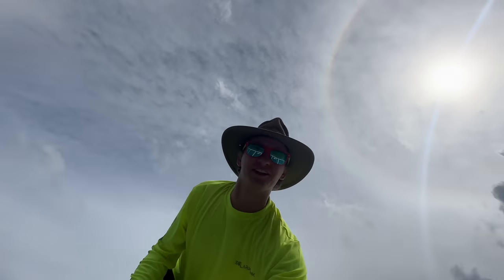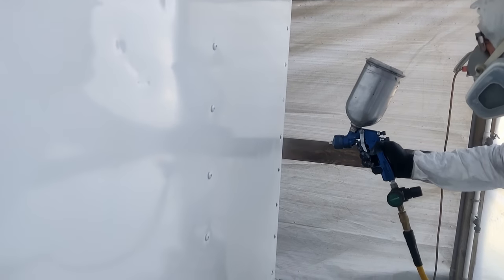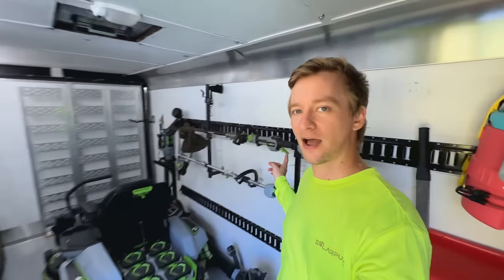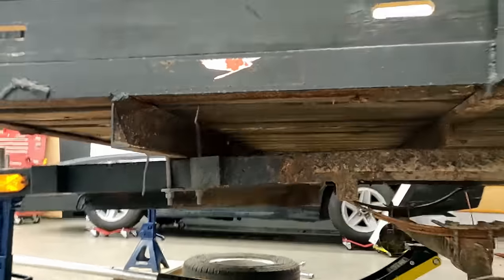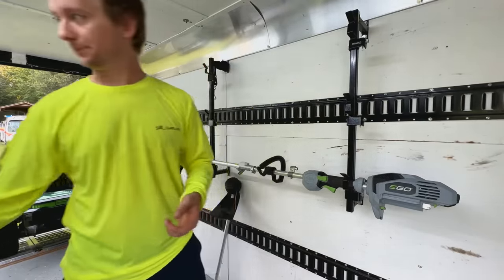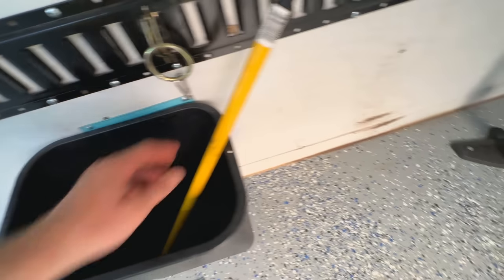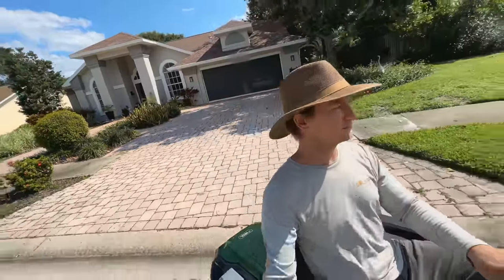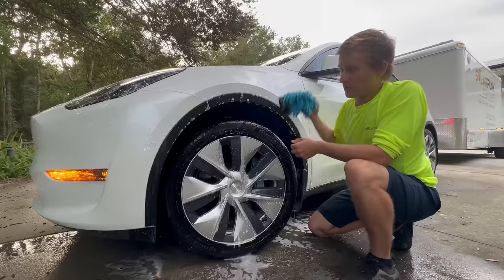My FULLY Electric Lawn Care Setup - Why I Chose EGO (to Start)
I show my solar powered, fully electric lawn care and landscaping setup including some of the things I did getting started.  I also detail why I chose EGO tools and equipment getting started.

This is where I bought my EG4 Inverter and Battery for my trailer. They have lots of off-grid options, great deals on 48V LiFeP04 batteries, Victron equipment, and off-grid mini split/heat pumps!

EGO Z6 Zero Turn Mower
EGO 765cfm Blower
EGO String Trimmer
EGO Edger

Building something really special, all contributions go right back into the channel and working on changing the landscape. (puns always intended)